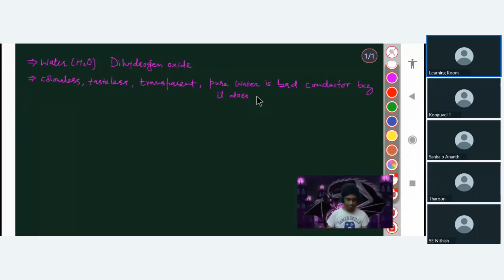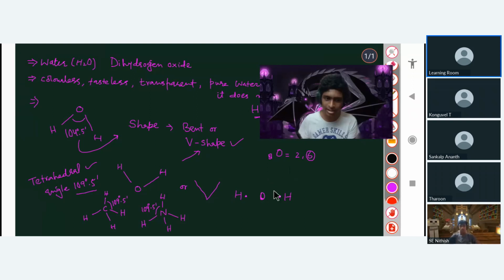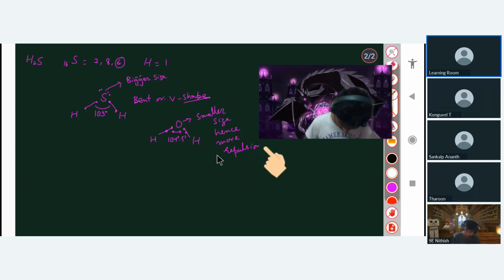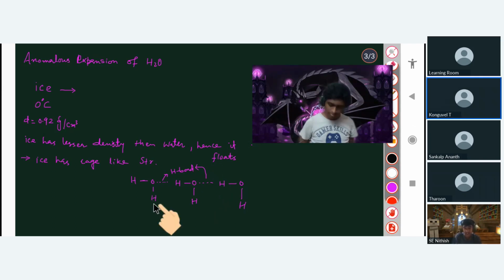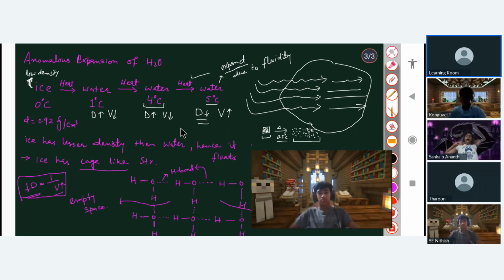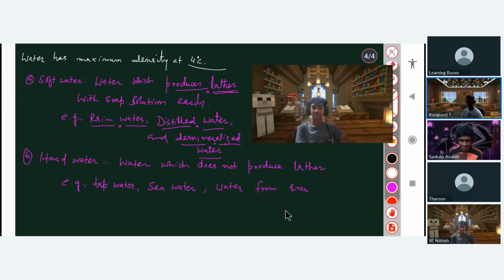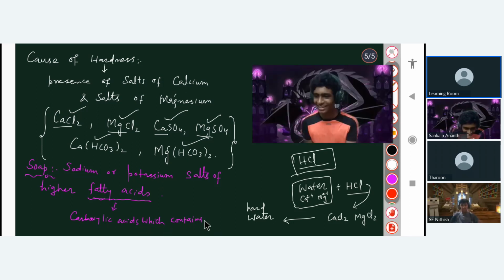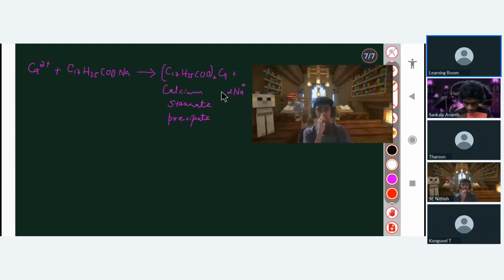IX Chemistry 19th june